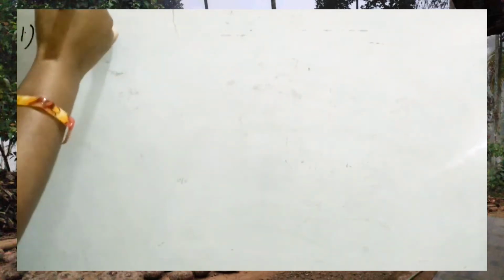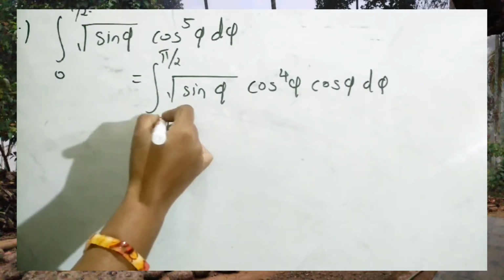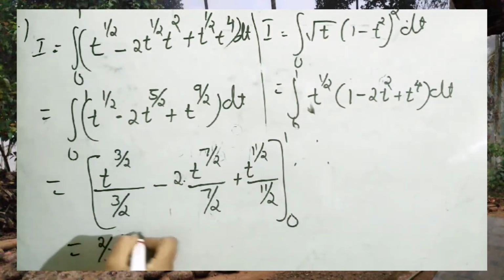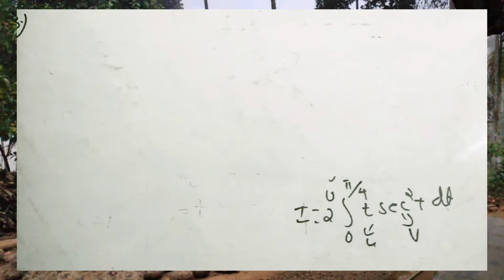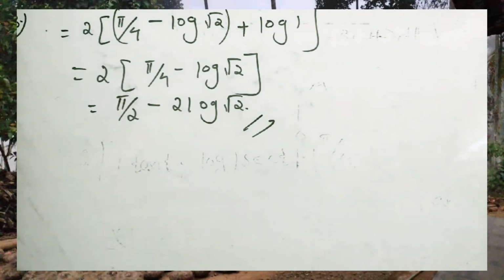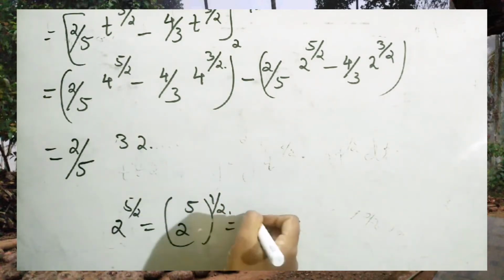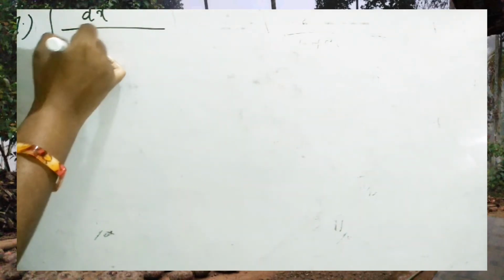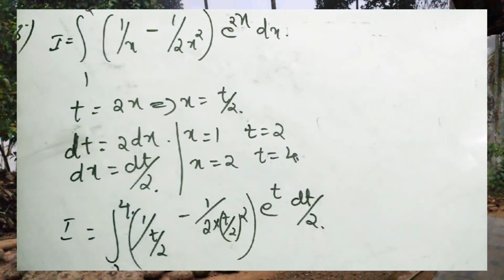Exercise. 7.10 | Chapter : Integrals | Class 12 Mathematics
Chapter : Integrals
12th Standard Mathematics
NCERT

Exercise 7.10 by using substitution method.